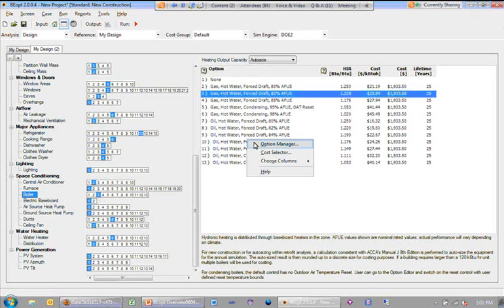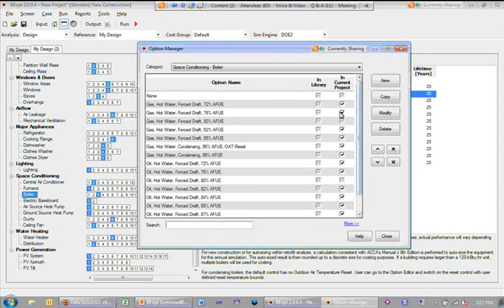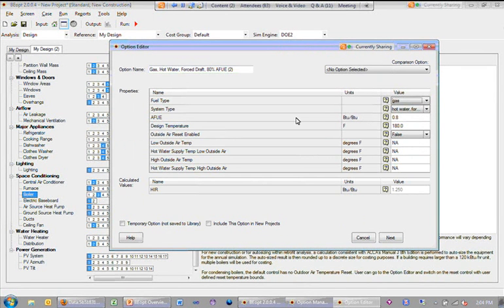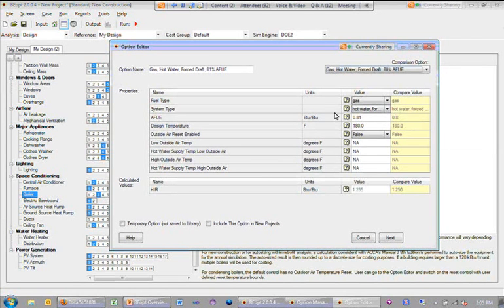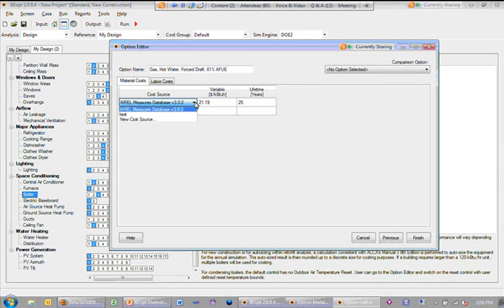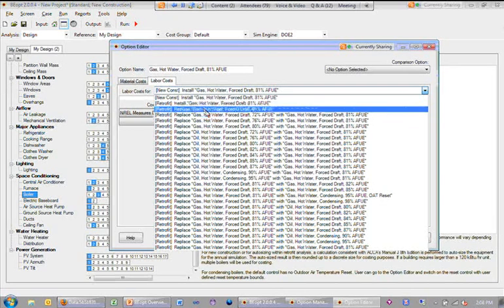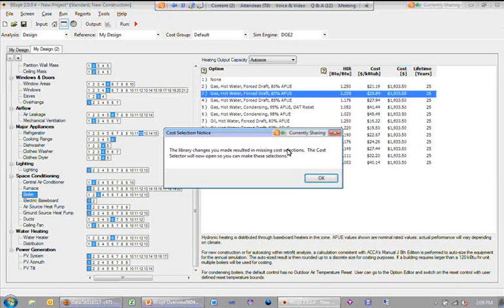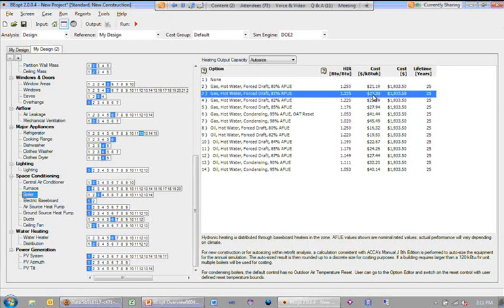13. Library Management